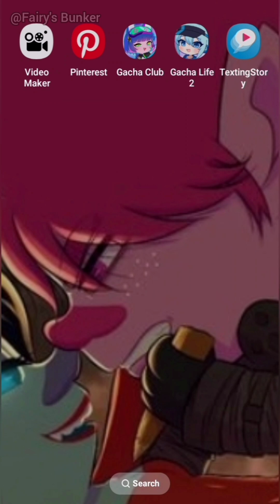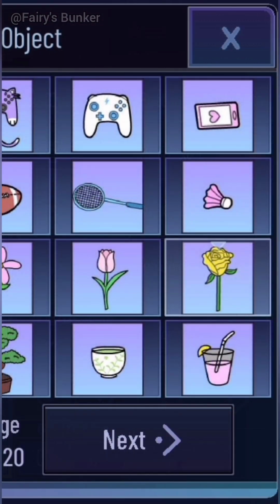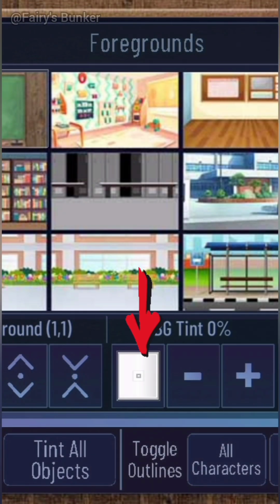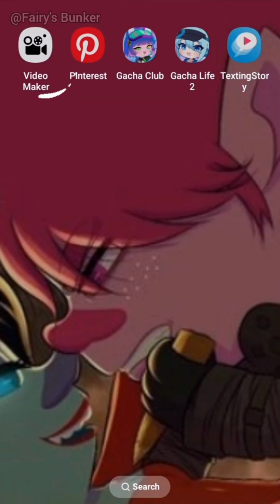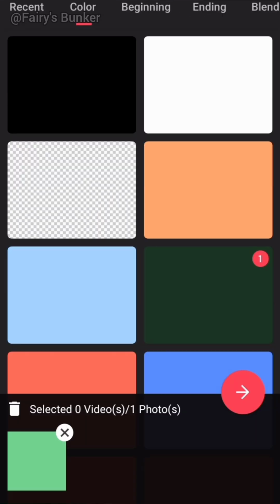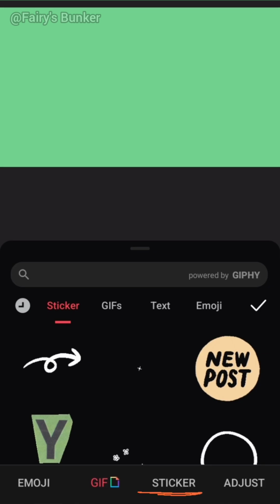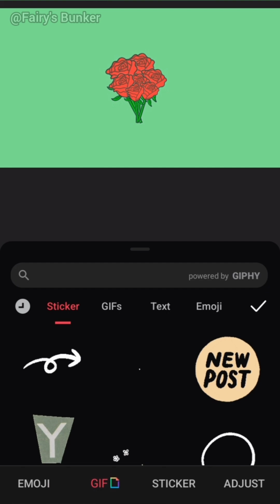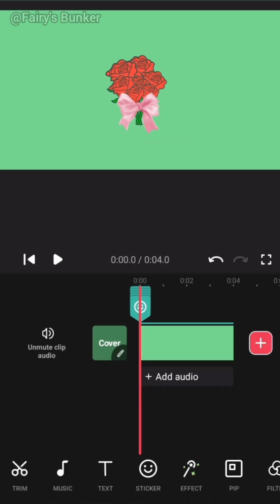Bloom with a Bouquet of Flowers through Gacha Club Props[Greenscreen/Video Guru Tutorial]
Does your video need a bouquet of flowers? Do you as a fellow Gachatuber wish to make your own specific bouquet for your videos? Well you're in luck. I will show you how I make a greenscreen of a custom bouquet of flowers through Video Guru/Video Maker.

[Music]
Song: Northern Lights
Composer: Vlad Gluschenko

Stay Sweet,Cupcakes